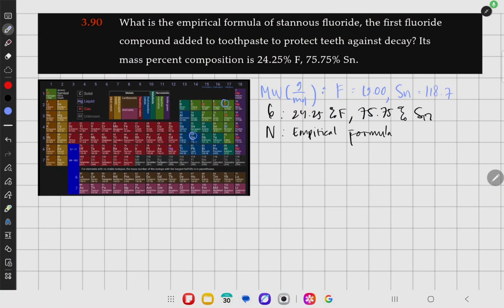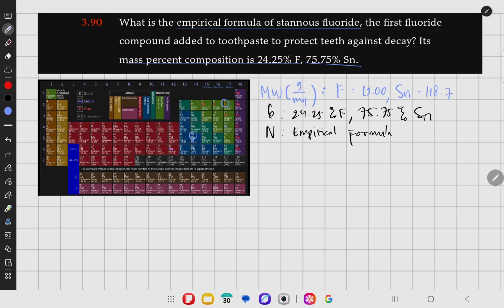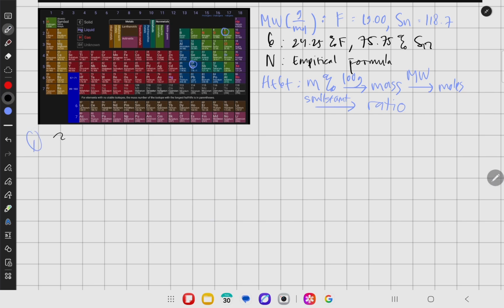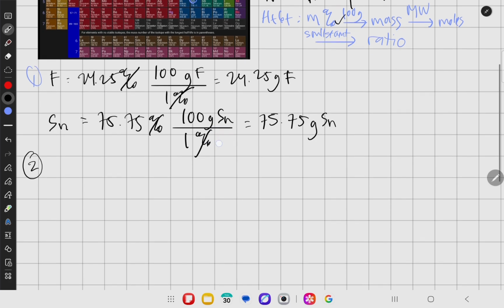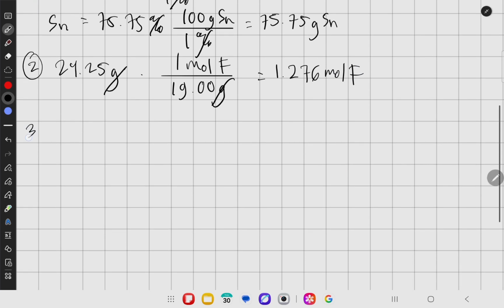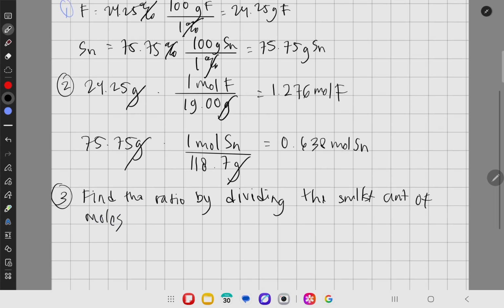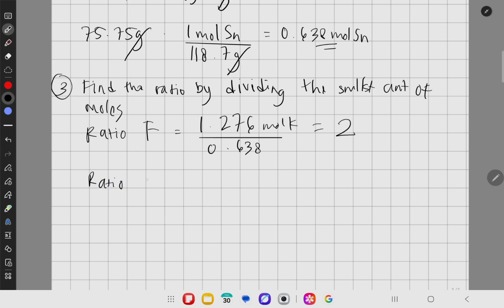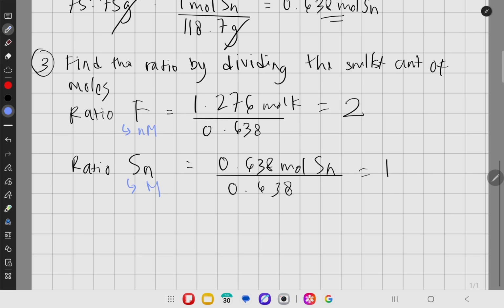How to Find Empirical Formula - Talk It Out